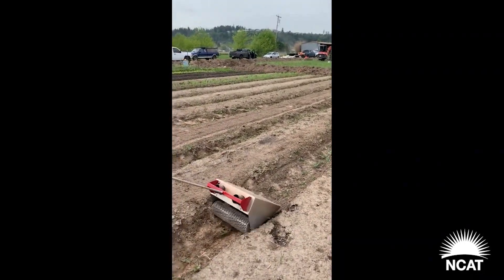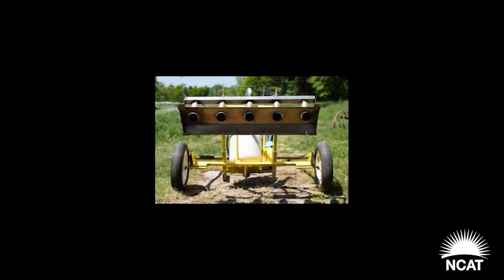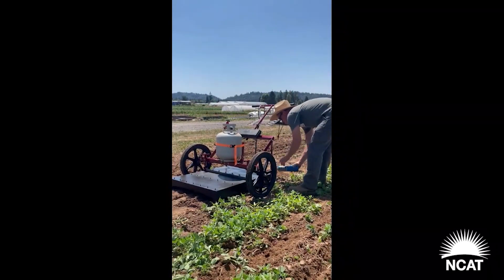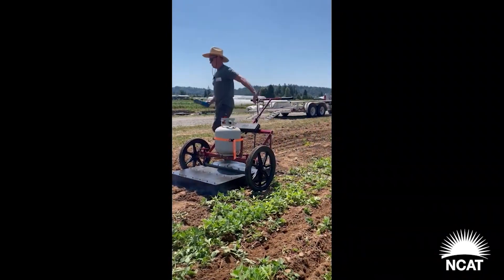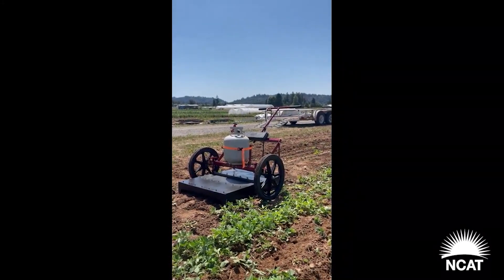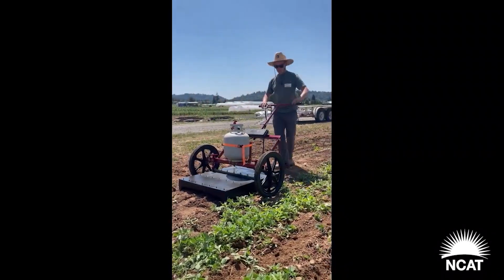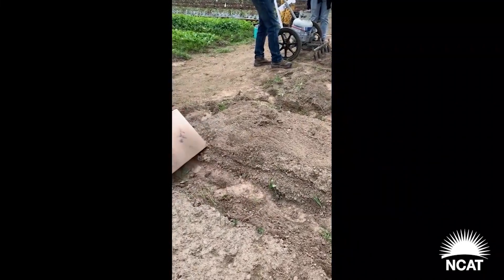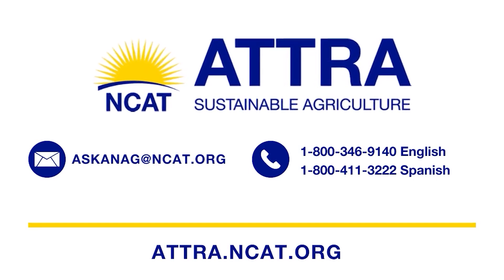Flame Weeding on Small Farms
Flame weeding can be a powerful tool for organic weed management. This video provides a general introduction and tips for flame weeding on small-scale farms. The two hooded options shown in the video are the Neversink Inferno Flame Weeder and the Flame Werks 30-Inch Flame Cart.

This material is based upon work that is supported by the National Institute of Food and Agriculture, U.S. Department of Agriculture, under award number G182-21-W7903 through the Western Sustainable Agriculture Research and Education program under project number PDP20-009.
USDA is an equal opportunity employer and service provider. Any opinions, findings, conclusions or opinions expressed in this material are those of the author(s) and do not necessarily reflect the view of the U.S. Department of Agriculture.

This video is produced by the National Center for Appropriate Technology through the ATTRA Sustainable Agriculture program, under a cooperative agreement with USDA Rural Development.